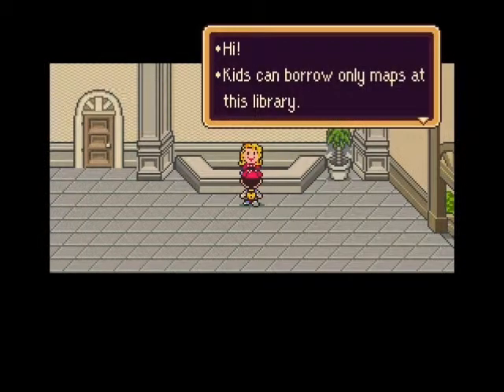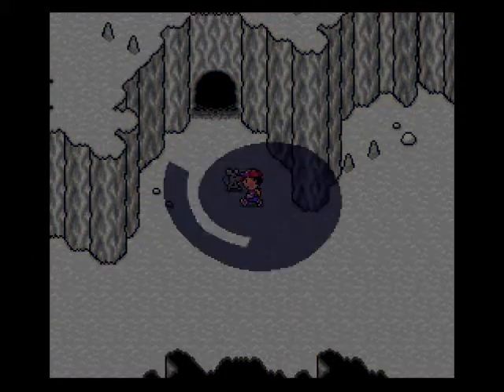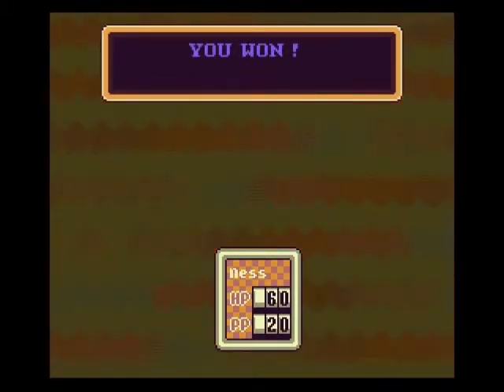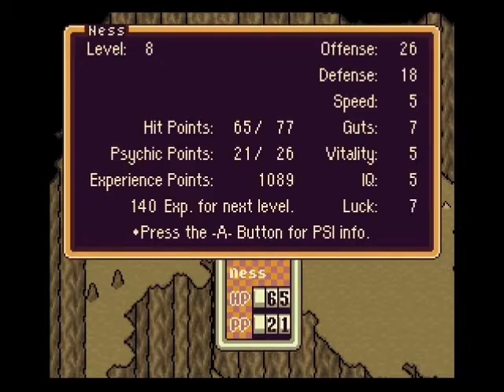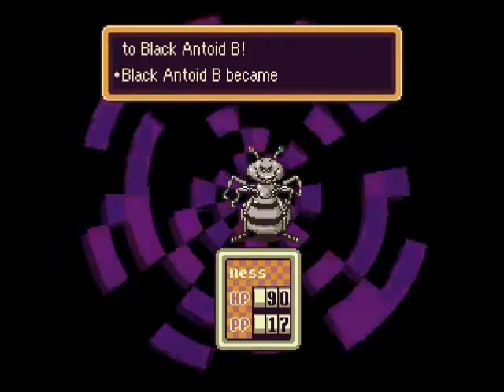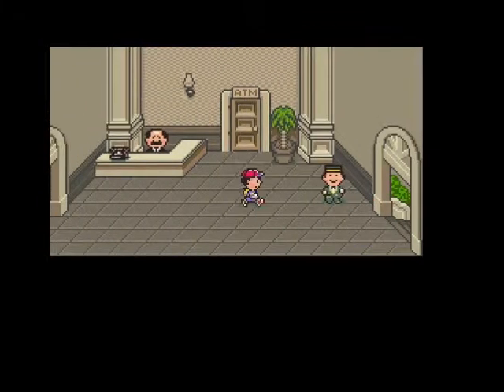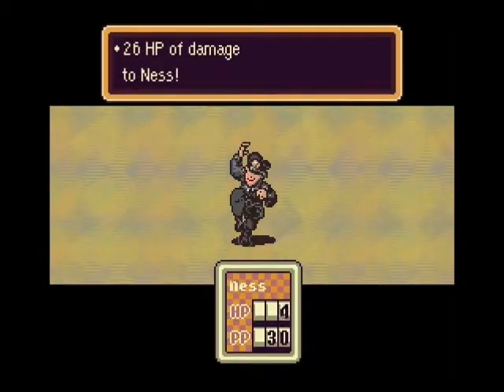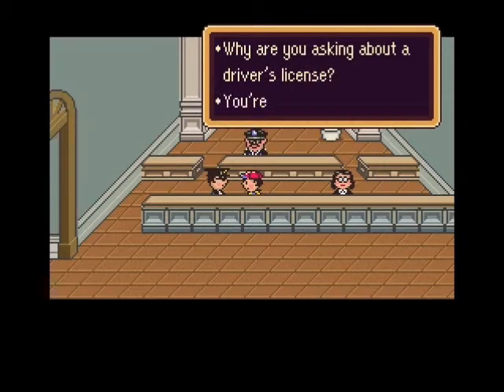Let's Play - Earthbound Part 3 (Battle for Giant Step)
**Created a new intro for this series. Maybe be a bit rough around the edges but I hope you guys enjoy it.**

With the Sharks out of commission, the mayor of Onett gives the key to the Touring Entertainer's Shack. This allows him to investigate the cave leading up to Giant Step, his first 'Your Sanctuary' location. But there are dangers in the cave he is unaware for, as well as a mighty force that plans to take Ness down.